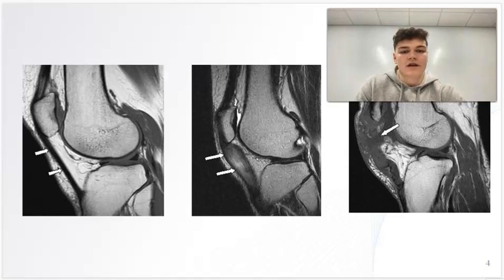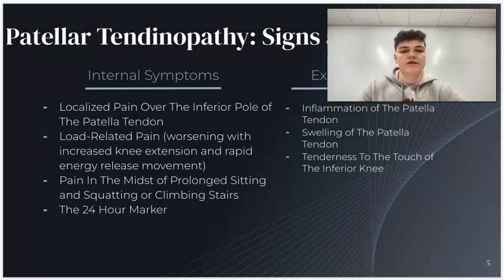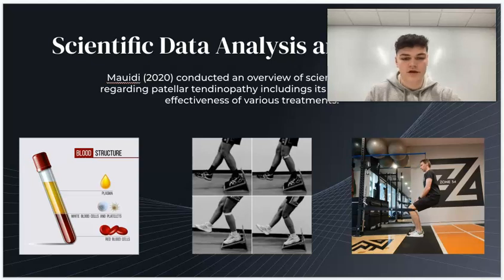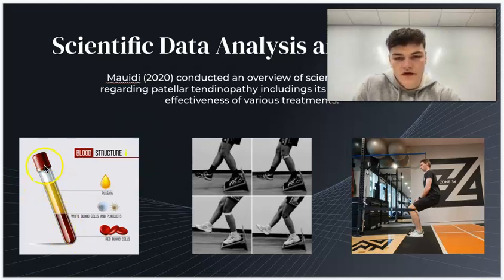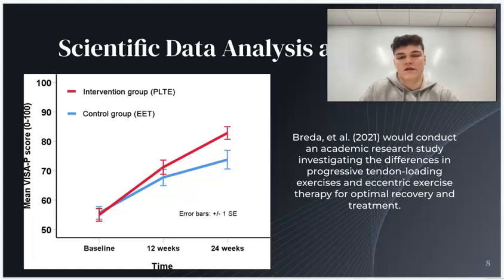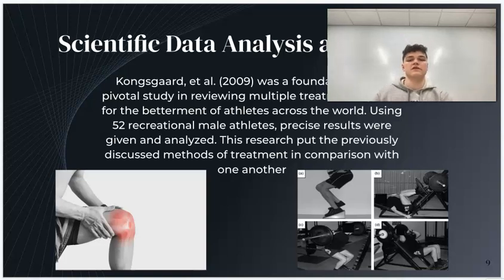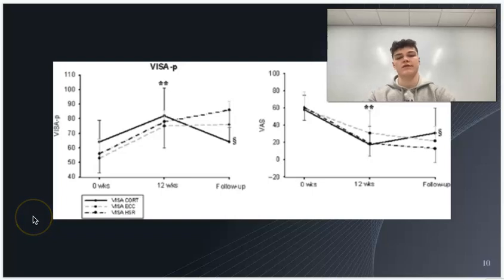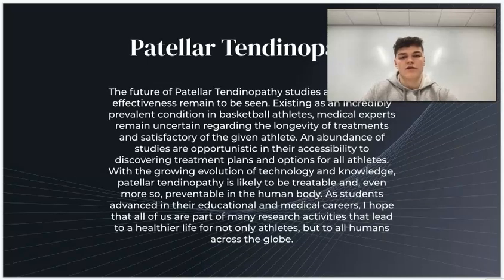Patellar Tendinopathy Project